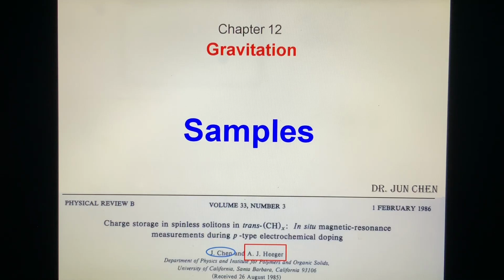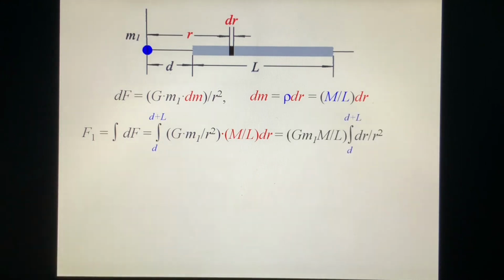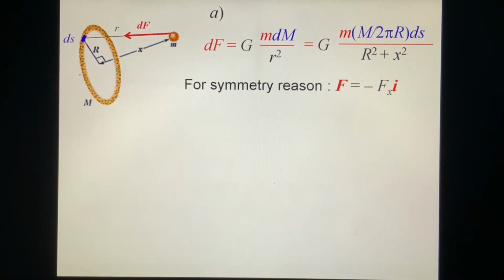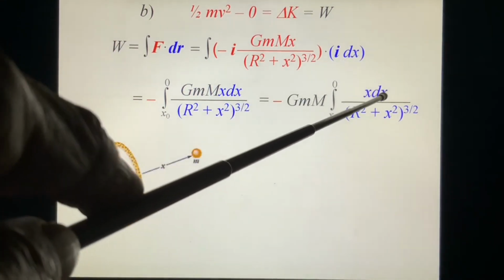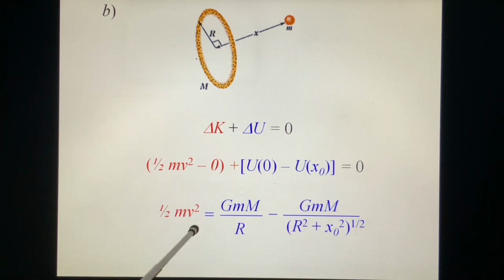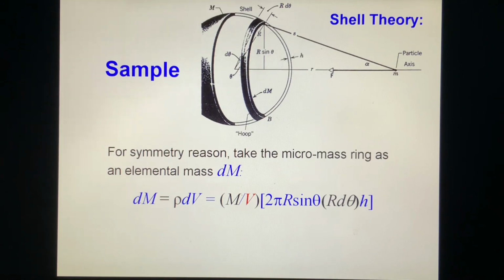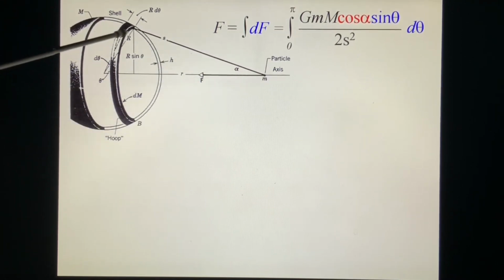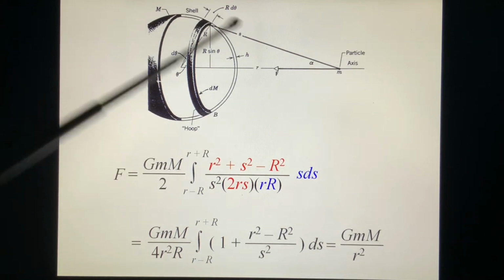1129 Samples for Gravitation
Samples for Gravitation